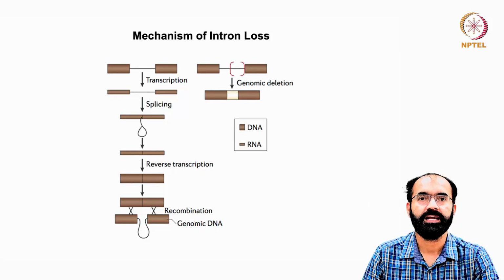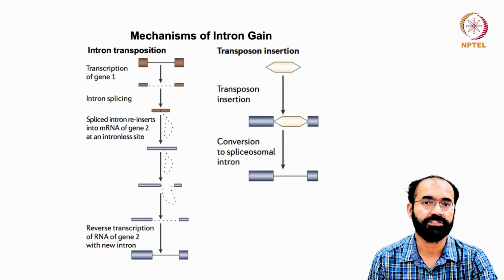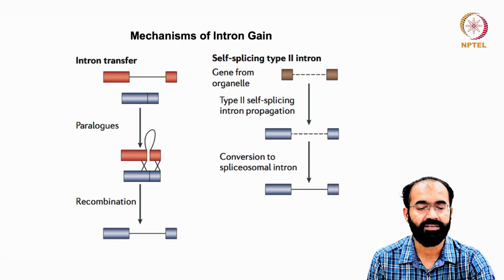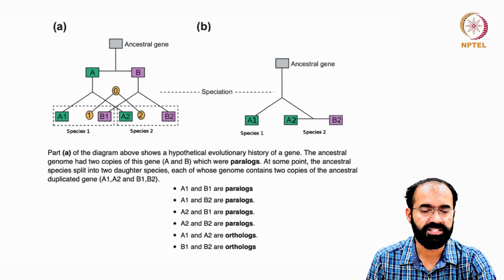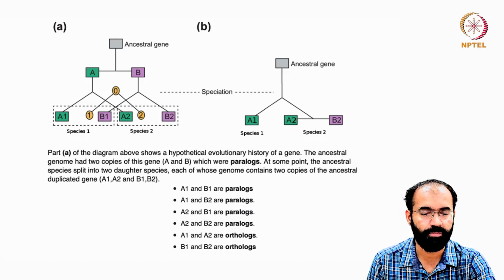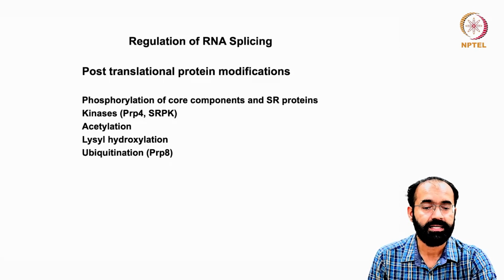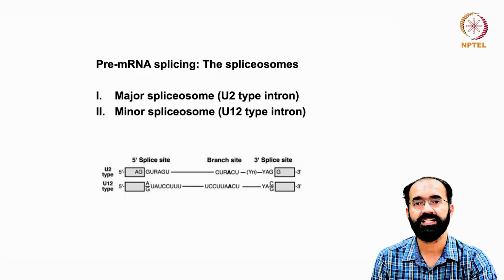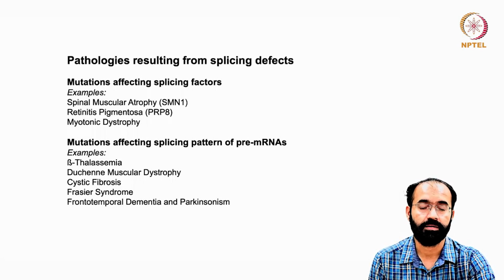snRNA, rRNA, miRNA, siRNA Processing, Export and Function: Introns and Link to Splicing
Mechanisms of intron loss or gain. Orthologs and paralogs. Pathologies related to splicing